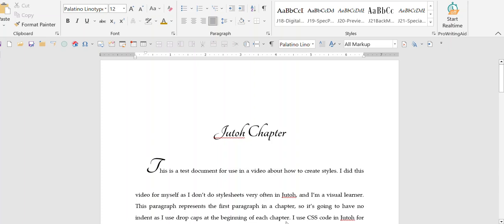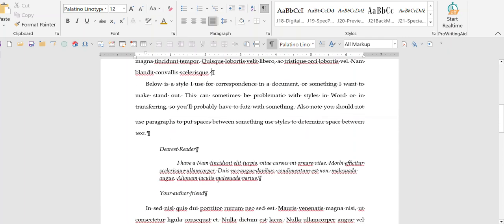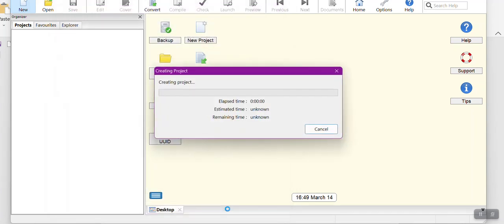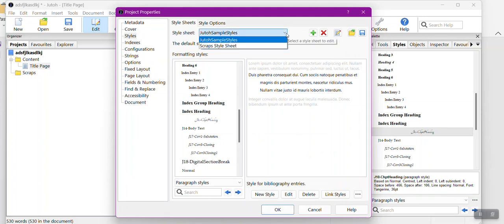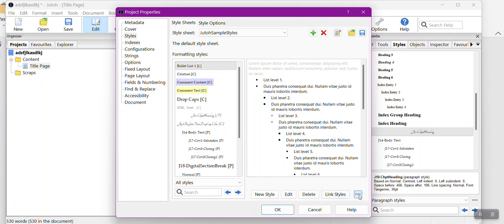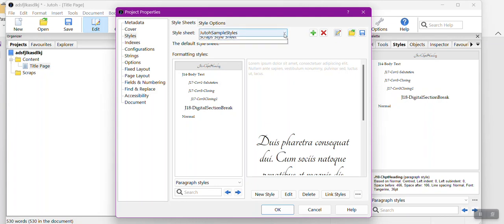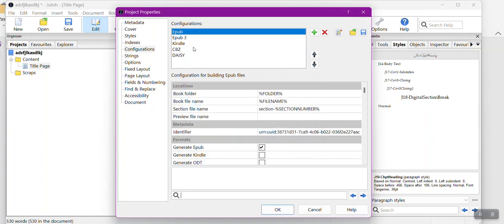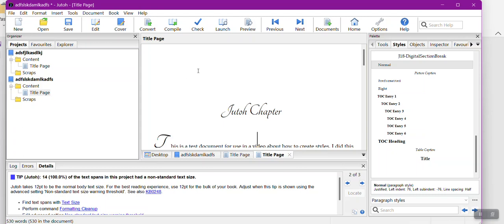2023STylesJutoh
A video I created for myself on how to create a stylesheet that other Jutoh users might find helpful. This video is for Jutoh 3.13 and may or may not work for whatever version you're using. However, as I said, this was for my personal use, but may prove helpful for others.